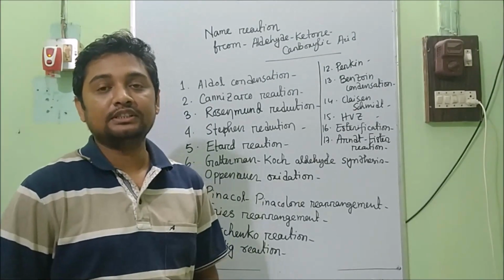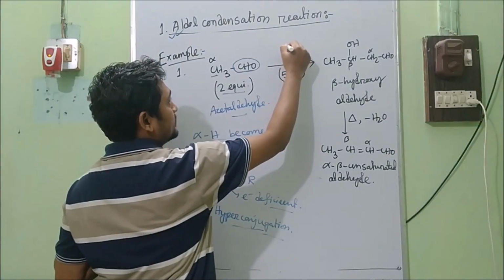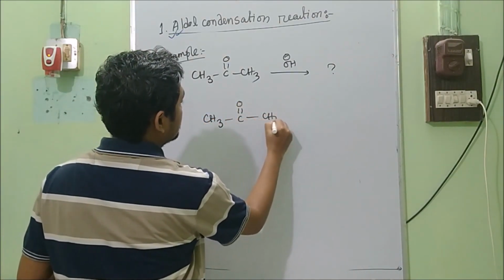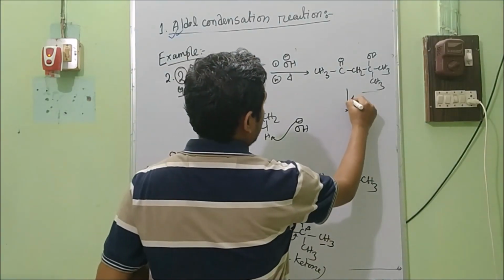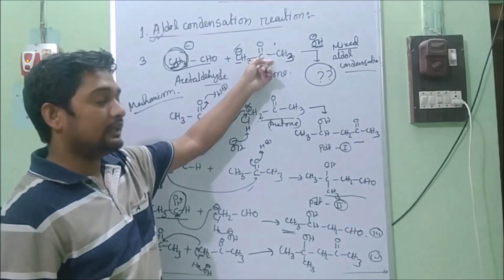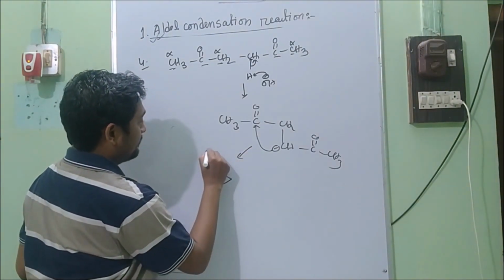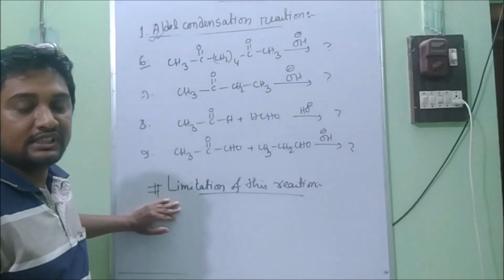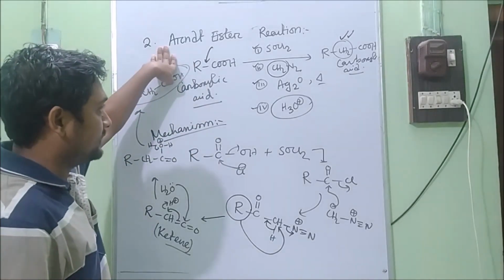Organic Chemistry: Aldol Condensation and Arndt Eister Reaction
Lecture 6: Oraganic Name Reaction : Aldehyde, Ketone and Carboxylic acid.
For Class XII and NEET , JEE